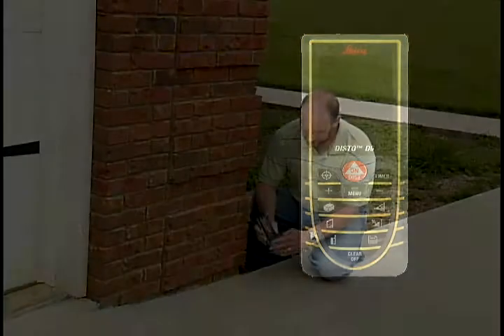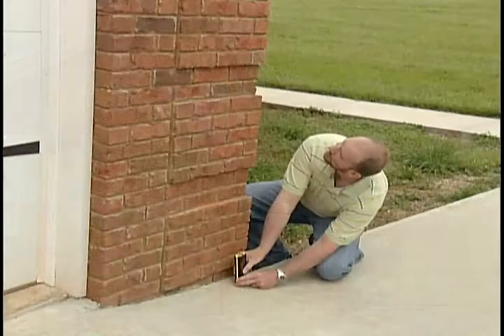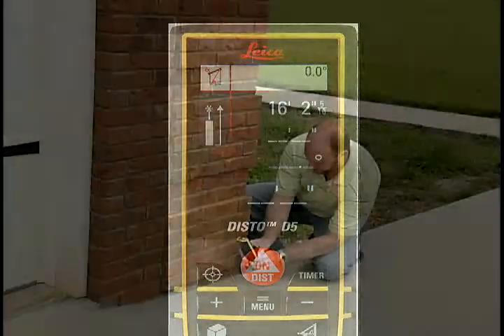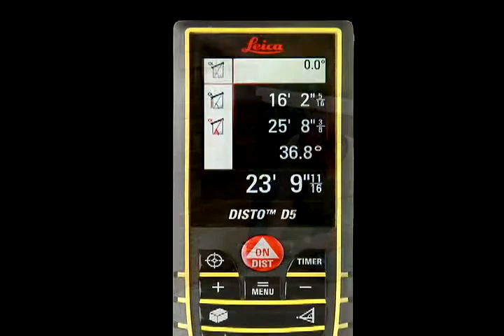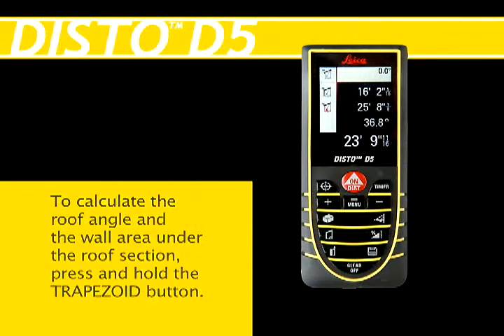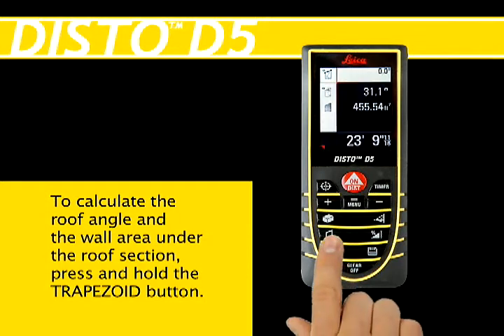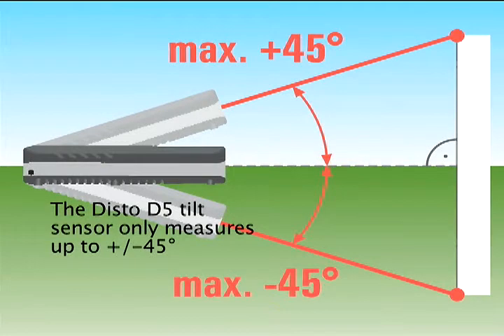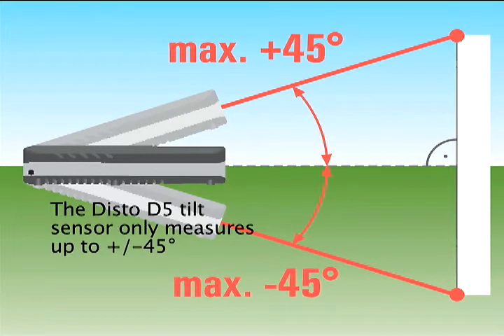Leica Disto D5 trapezium function 2